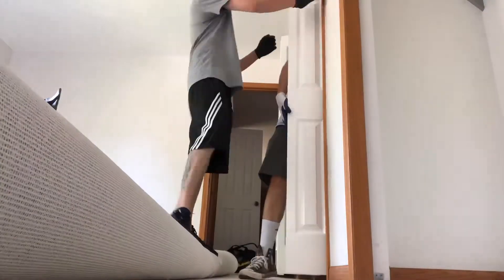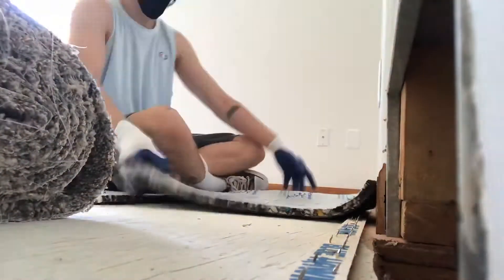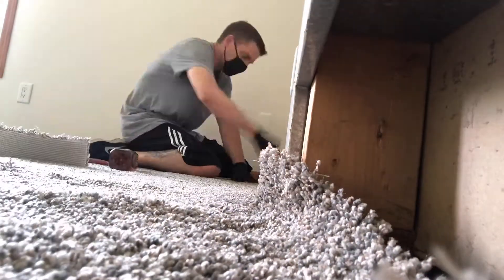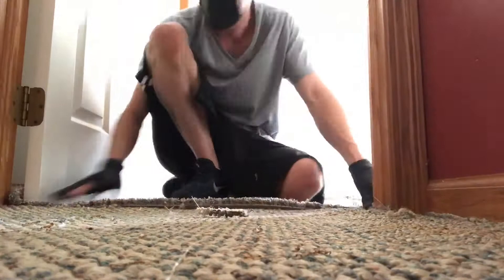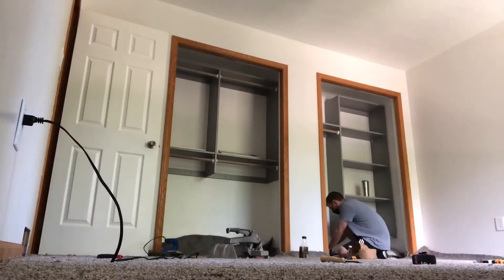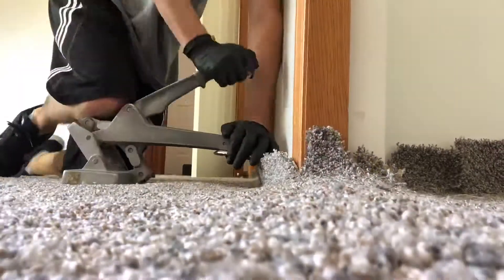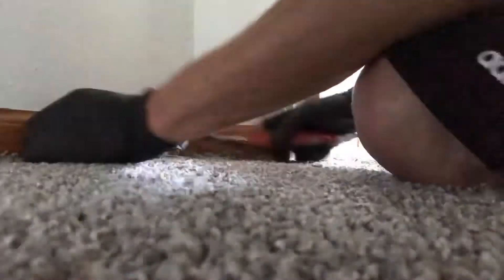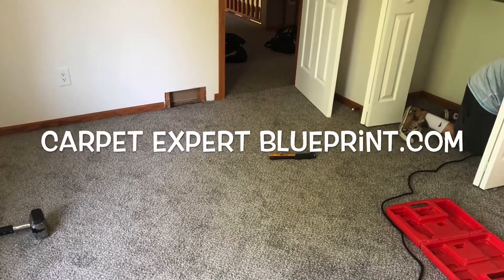Carpet Tips: How Much For Bedroom Carpet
Make more/ live more! Get the profitable strategies to expand your carpet business